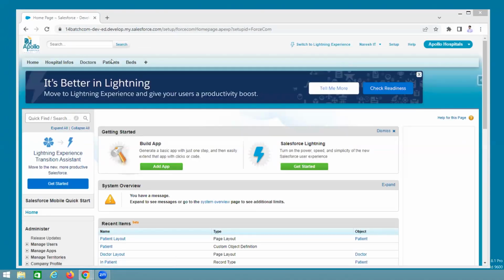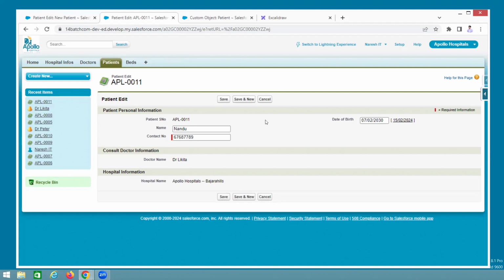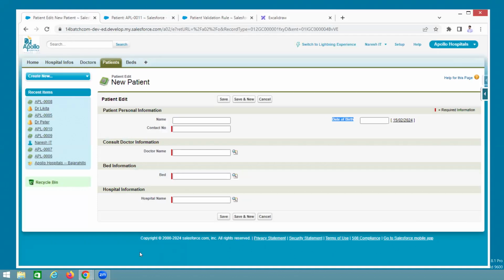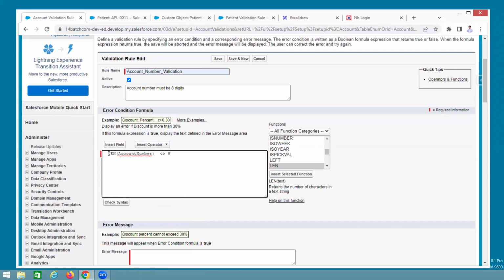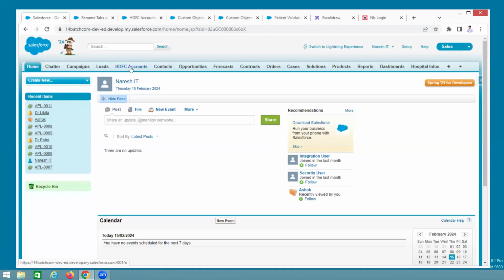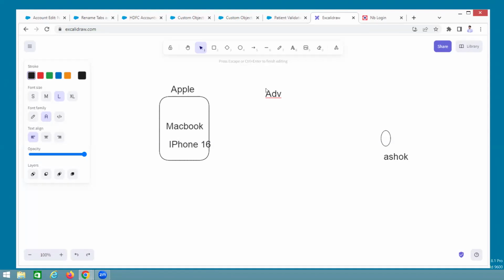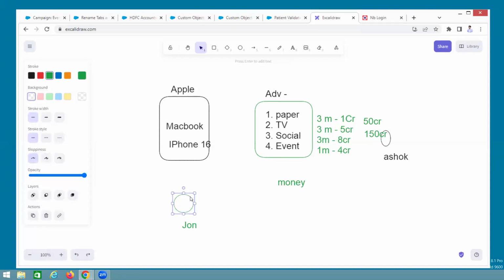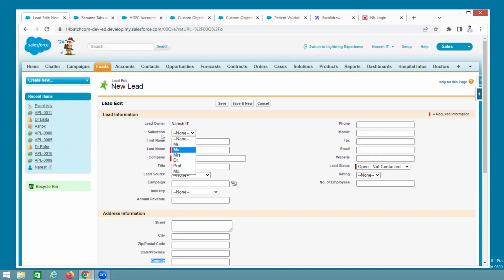Salesforce class 12 | Learn CRM, Admin & Dev Tools